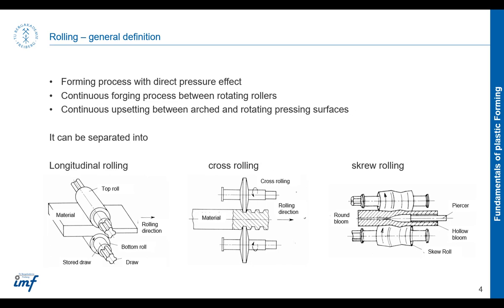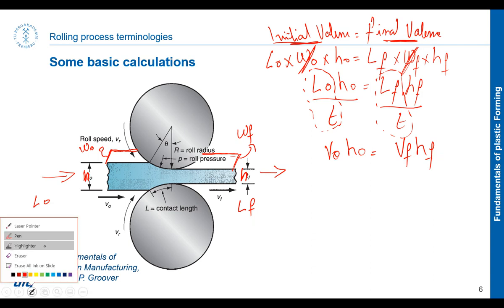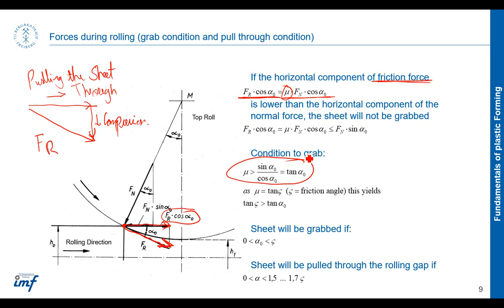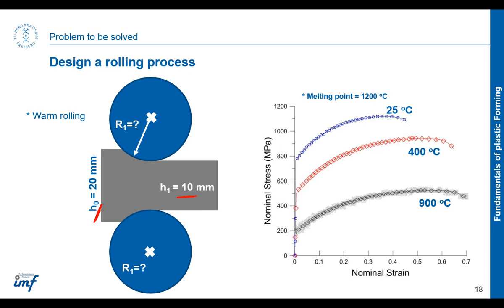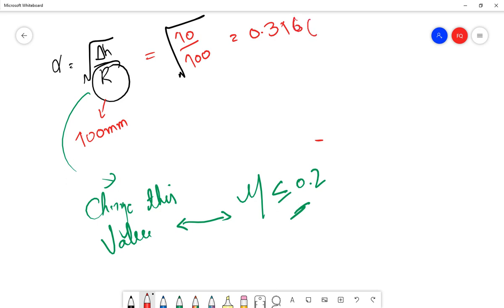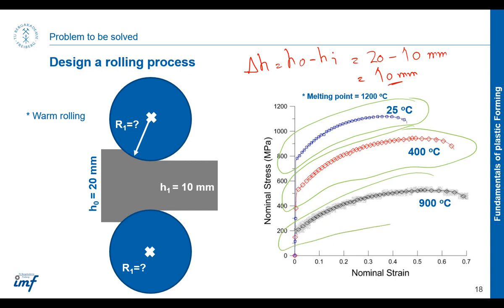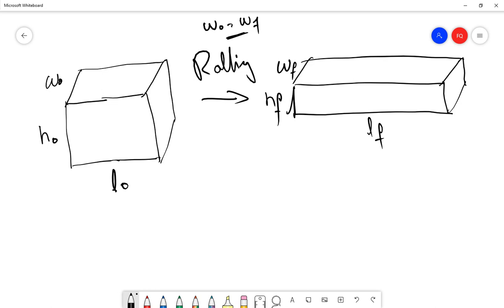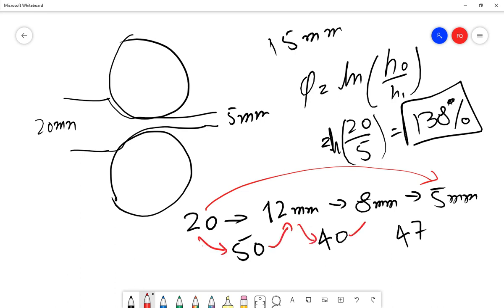FoPD - Recorded Lecture 12 - Rolling process characterization